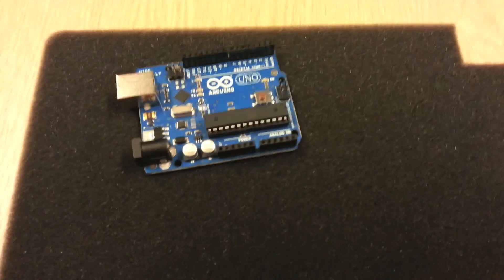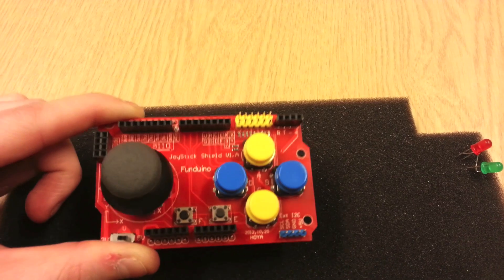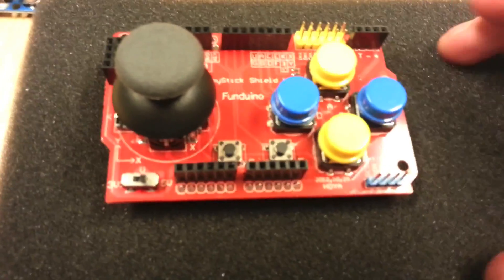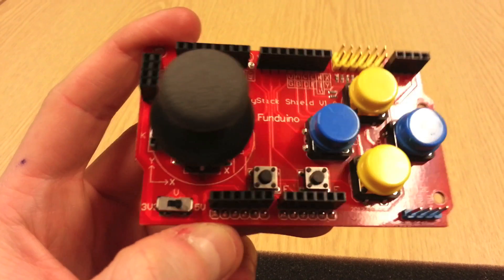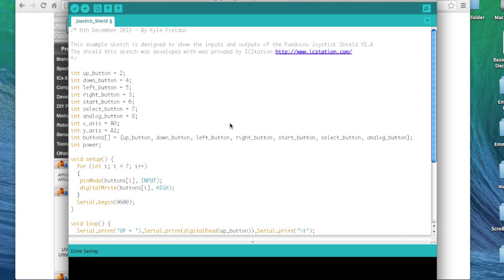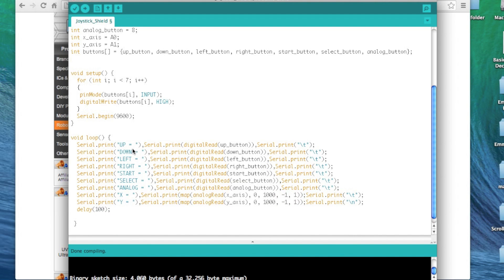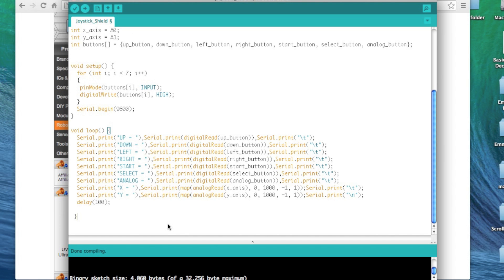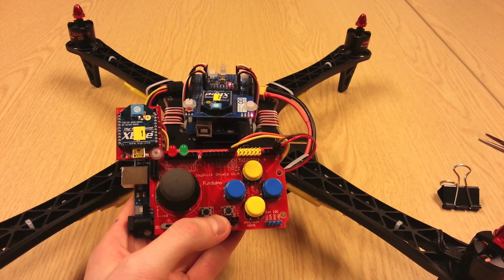Funduino Joystick Shield Review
This is a product review of the Funduino Joystick Shield. I found the product very well made, fun and easy to use. I highly recommend this product to anyone wanting a fun and simple user interface for their Arduino projects.

  Valid from 10th Dec 2013 until 5th Feb 2014